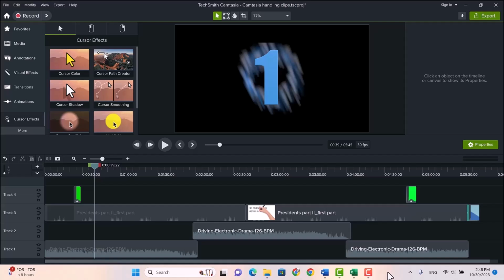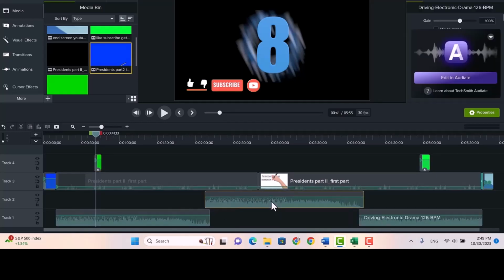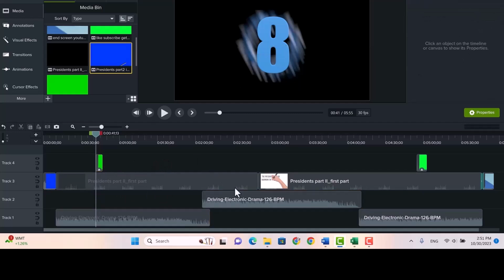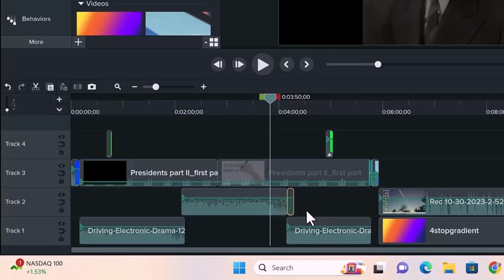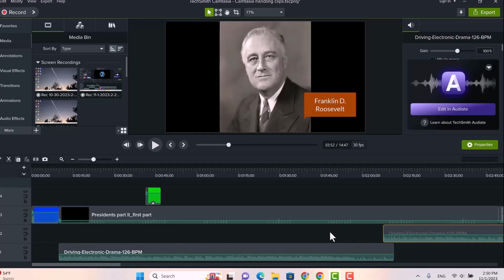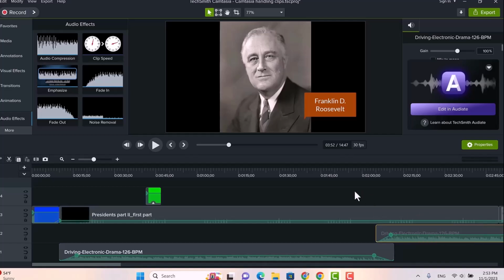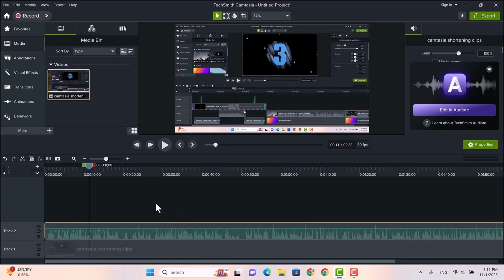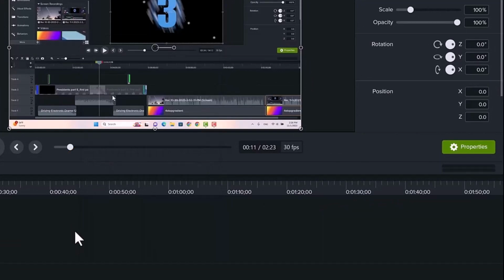Camtasia: Editing Video and Audio Clips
A few of the things you need to know when using Camtasia are how to move the clips around in your timeline and editing audio. This video will show you how to move video clips in a group as well as individually. You'll also see how you can adjust the length of your clips as well as adjust the volume of the audio. If you want to edit your audio in another program, this video will show you how to do that.

Sources:
images used in this video are from Pixabay and iStock. Intro screen was created in PlaceIt and the thumbnail was created in Canva.